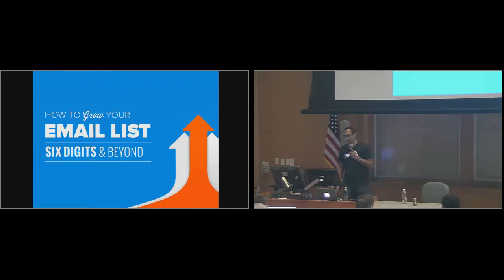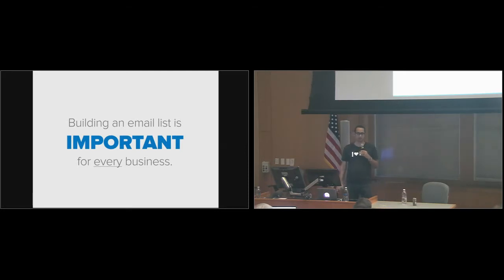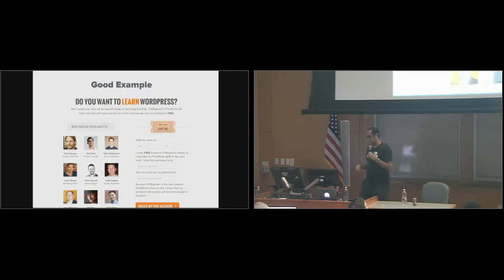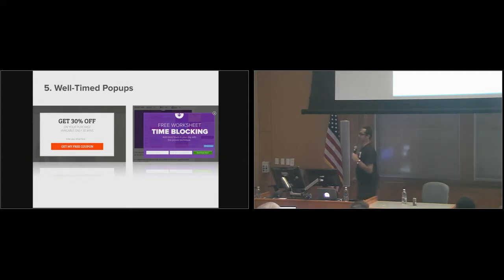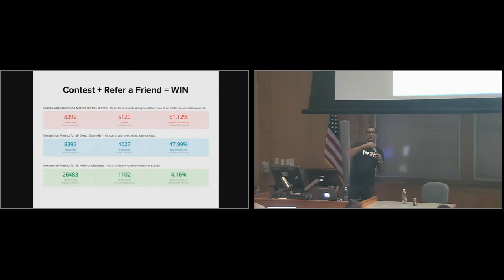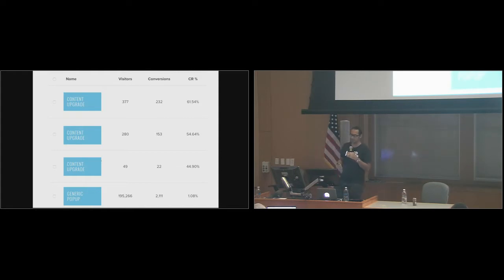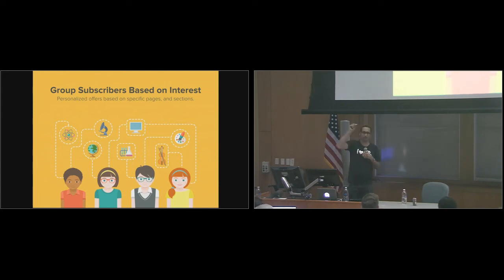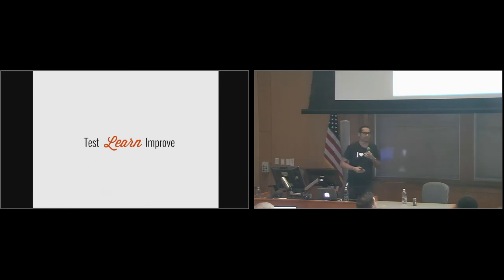Syed Balkhi: How to Grow Your Email List Six Digits and Beyond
All smart marketers know that building an email list is crucial for growing your business. In this presentation, Syed Balkhi, renowned online marketing expert, shares his top tips on how to grow your email list.